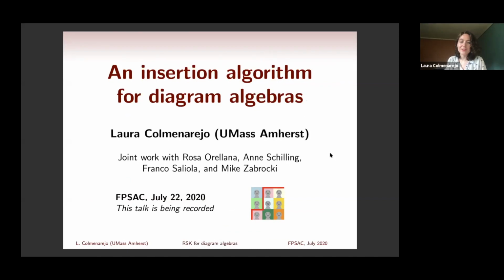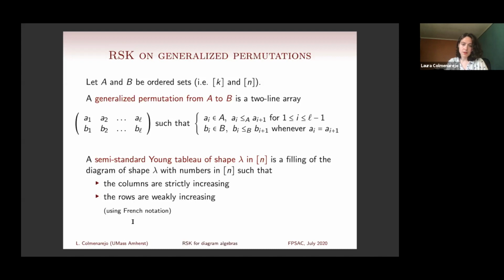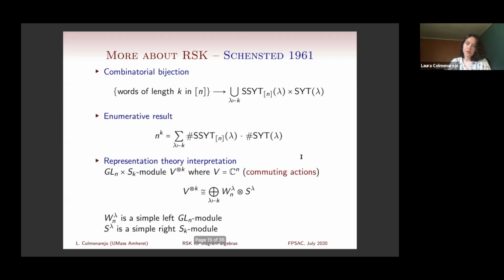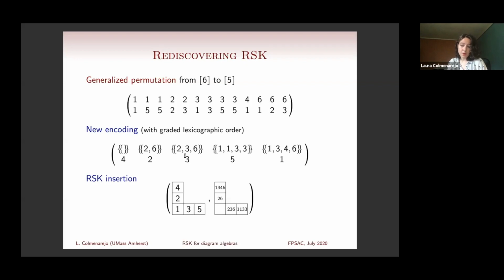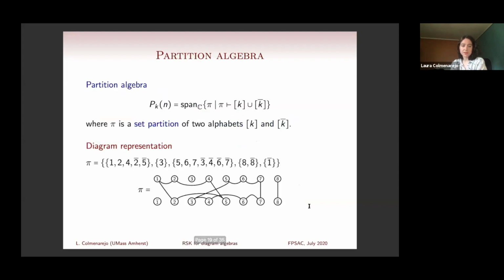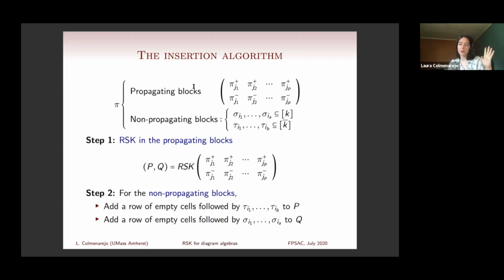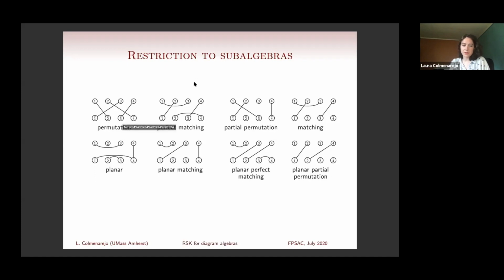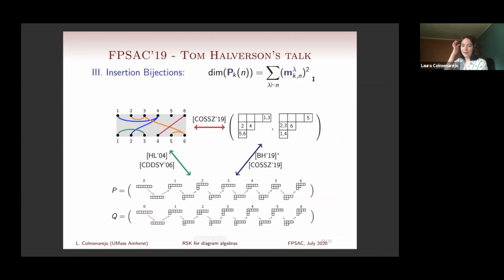An insertion algorithm for diagram algebras | Laura Colmenarejo | July 22, 2020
Abstract. We generalize the Robinson–Schensted–Knuth algorithm to the insertion of
two row arrays of multisets. This generalization leads to an algorithm from partition diagrams to pairs of a standard tableau and a standard multiset tableau of the
same shape, which has the remarkable property that it is well-behaved with respect to
restricting a representation to a subalgebra. This insertion algorithm matches recent
representation-theoretic results of Halverson and Jacobson.